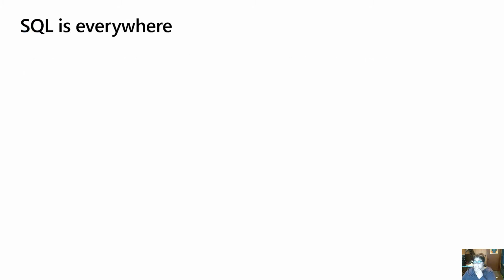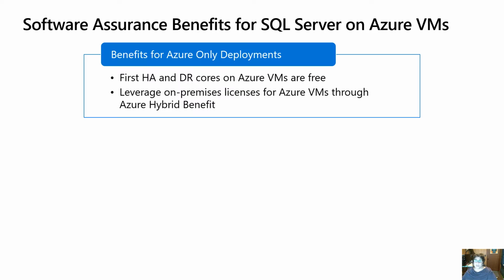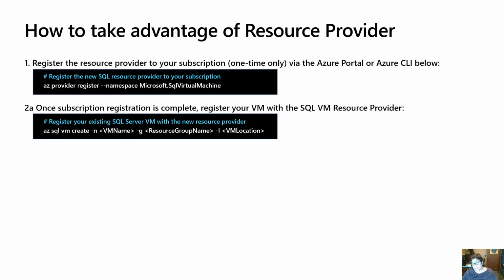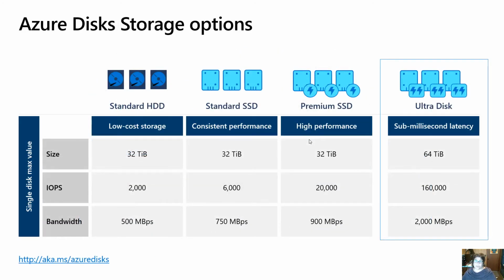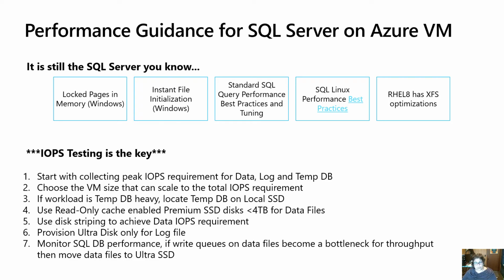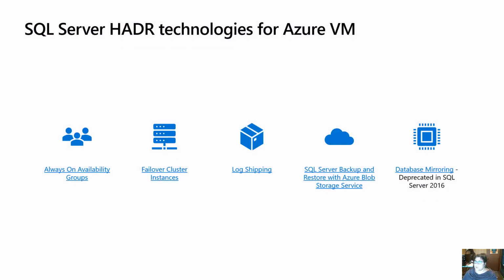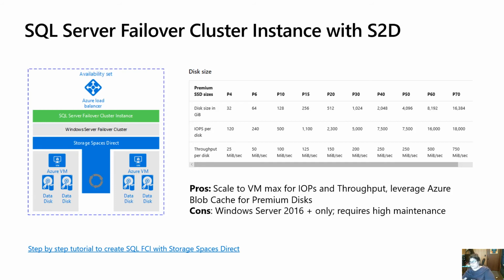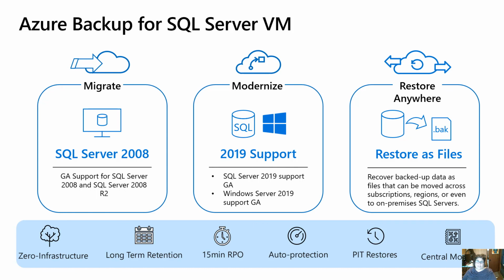SQL Server in Azure Virtual Machines reimagined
In this session, we will discuss new features recently announced for SQL Server on Azure Virtual Machines.
Speaker BIO: Pam Lahoud is a Program Manager in Azure Data, based in Redmond, WA, USA. She has been with Microsoft since 2006 and is currently responsible for Program Management of database engine features for in-market and vNext versions of SQL Server.